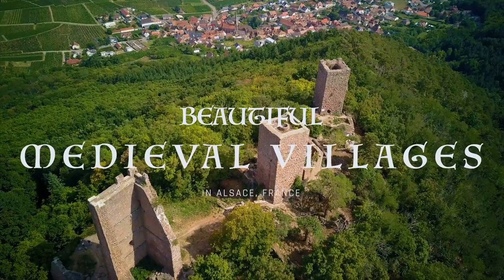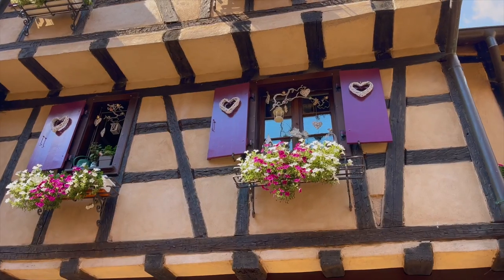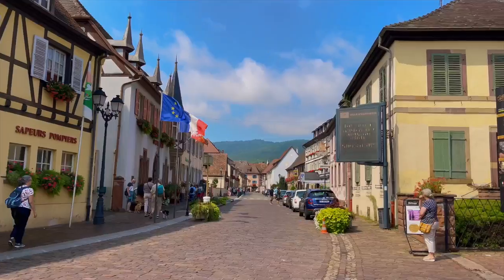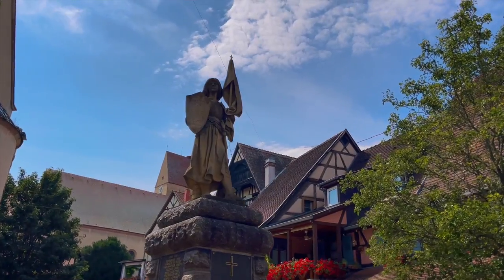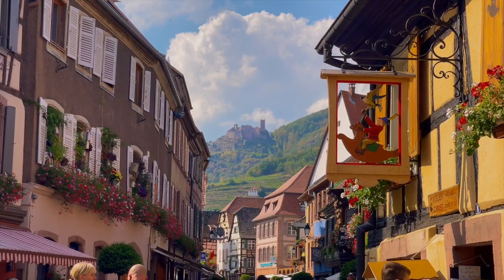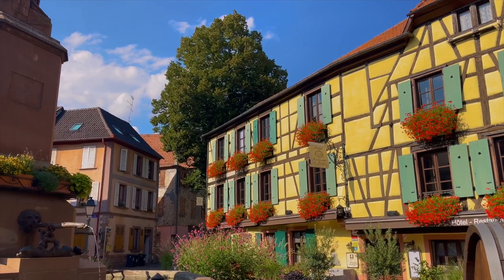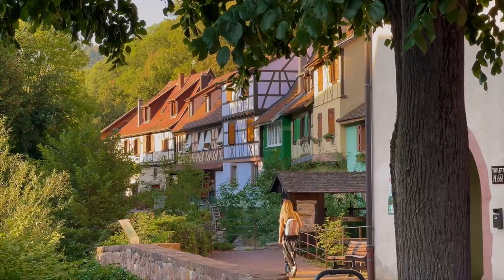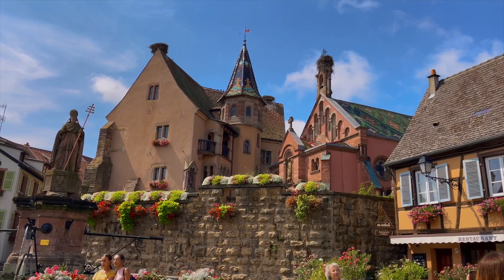Exploring Alsace: Unveiling the Top 4 Enchanting Villages You Must Visit!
🇫🇷 Join us on a captivating journey through the captivating region of Alsace, France, as we unveil the top 4 villages you must visit. In this enchanting video, we'll explore the picturesque streets, charming architecture, and rich history of Riquewihr, Ribeauvillé, Eguisheim, and Kaysersberg. Immerse yourself in the timeless beauty of these hidden gems, known for their vibrant vineyards, quaint shops, and warm Alsatian hospitality. Get ready to be transported to a world of storybook charm as we showcase the unique attractions and must-see sights that make these villages truly unforgettable. Whether you're a travel enthusiast or simply seeking inspiration for your next adventure, this Alsace travel guide will leave you longing to explore the fascinating wonders of this captivating region.

CHAPTERS
00:00 Introduction
00:52 Riquewhir
5:33 Eguisheim
10:21 Ribeauvillé
15:19 Kaysersberg

Bon voyage !

💥 WATCH THESE VIDEOS FOR MORE DISCOVERIES 💥

🎬 TOP UNMISSABLE THINGS TO SEE / TO DO🍿🧭 →

💖Let us know your comments in the comment section💖